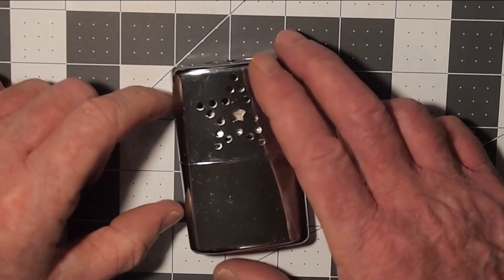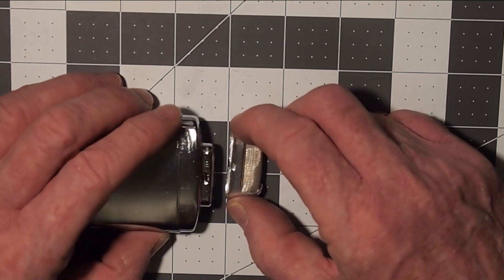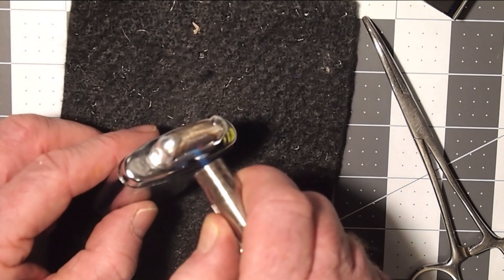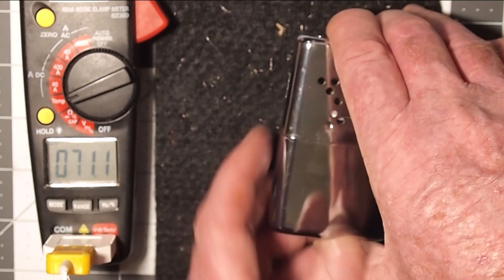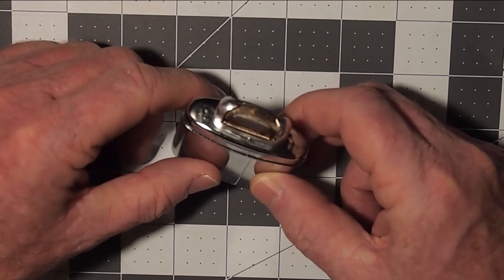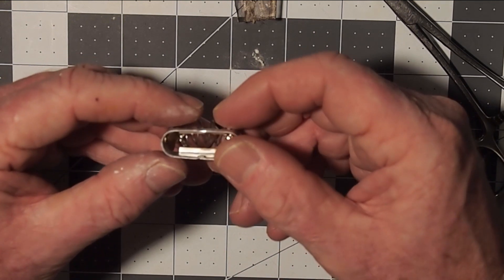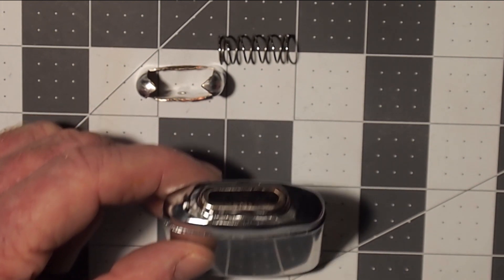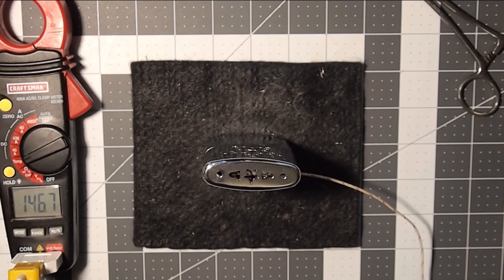Handwarmers S04E10: The Red Star Handwarmer, memories of the Cultural Revolution?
When Chairman Mao introduced the handwarmer to his troops he said, "Giant strides are achieved with small steps". As she confiscates the remote, She Who Must Be Obeyed always tells me, "A Fossil cannot put his best foot forward if it's in a horizontal position". To address this metaphysical conundrum, I got a new handwarmer, and got off the couch to test it.

This Chinese made handwarmer caught my attention when I noticed the burner design that resembles a cross between the original Jon-e design and the case like the cover of the "Little Red Book". So I grabbed a sample, and tested it. Unfortunately it did not march forth like the Red Army, in fact it took quite awhile to light it, and when it did, it kept demonstrating a reluctance to endure. It could not produce heat greater than 110F. So I took the rather strange looking catalyst screen out, and it seemed to be filled with some sort of powder (as seen in video). I then did a few mod's:
- put a carbon felt strip at the top of the reservoir,
- and then placed an entire catalyst pad into a large diameter spring (the same diameter as a Jon-e Giant, but shorter to fit this burner head).

This seemed to make a difference, and the unit subsequently achieved maximum temps of almost 150F. I have not tested the total burn time yet, but with the smaller reservoir size, and the higher temperatures with the high density of catalyst material, I anticipate burn times around 6 hours.

Time will tell if this unit can function as a better Zippo replacement, but I've added a few to our quiver for the time being.

Timeline:
00:00 Overview of parts
01:00 Initial performance
02:15 Toxic smoke?
02:40 Initial heat output test
04:00 Looking at the mystery substances in the catalyst
05:00 placing a spring in the burner head
07:00 lighting the new burner head and performance test
07:50 fast forward through the modification sequences
08:40 preview of upcoming video